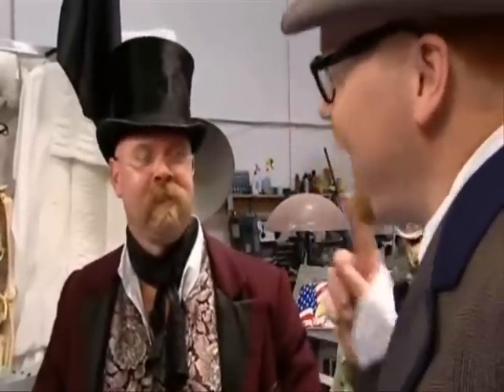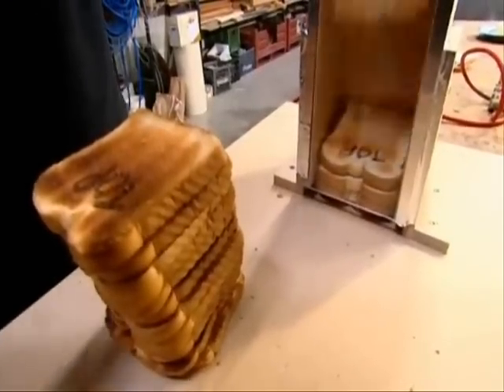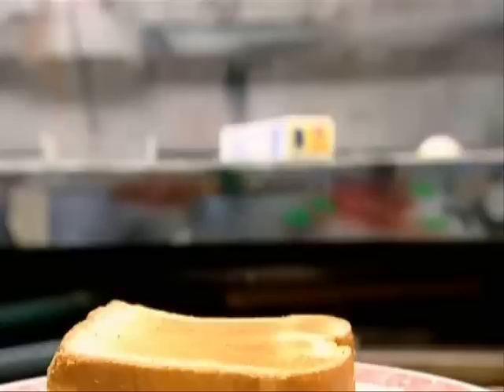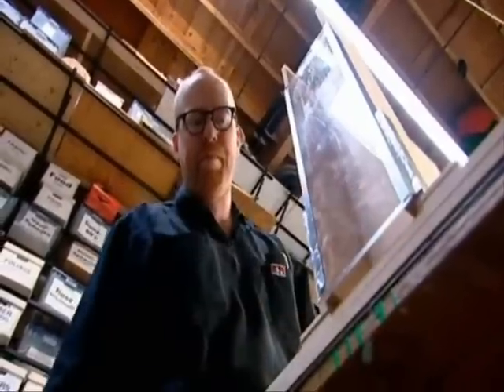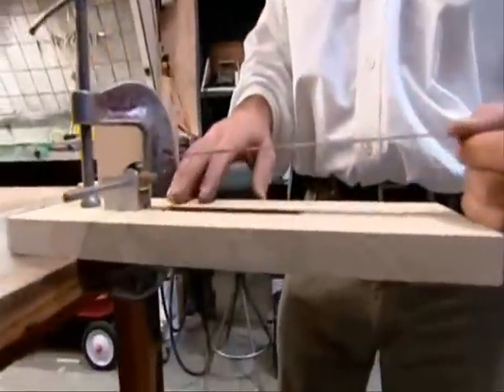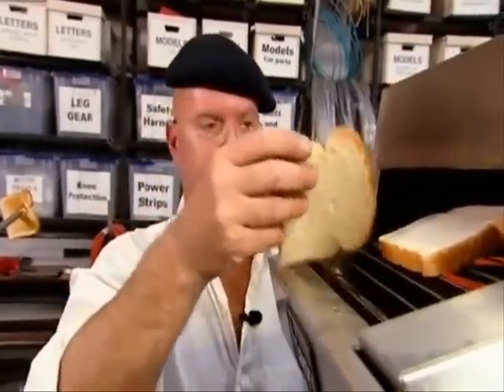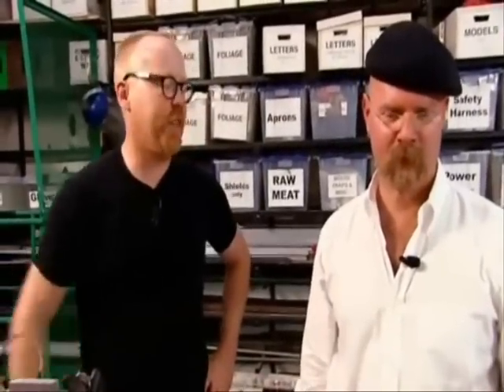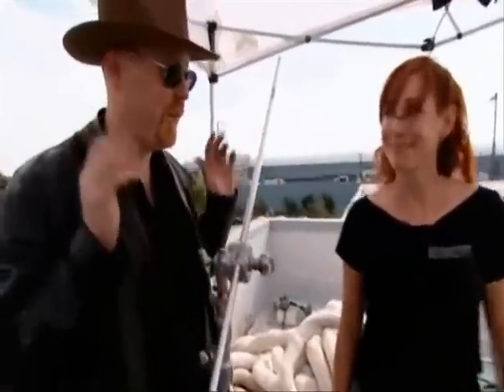Mythbusters toast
Does toast fall butter side down more often.  This is proven by the Mythbusters in this video.  I use this to teach the scientific method.